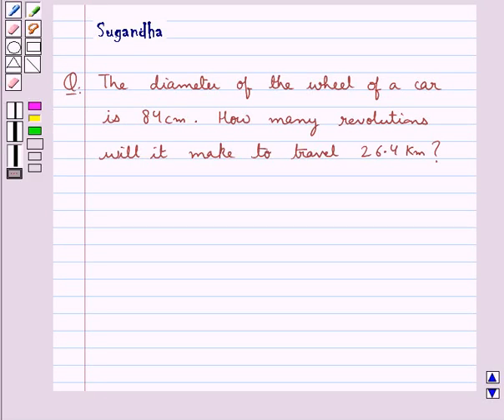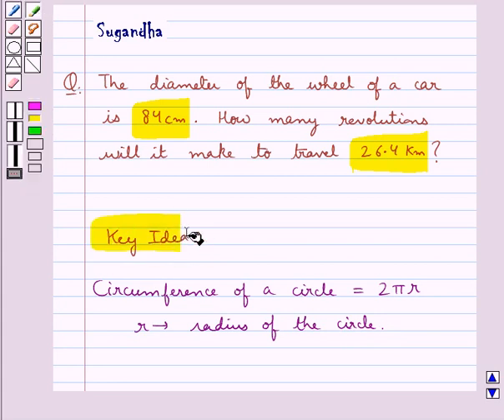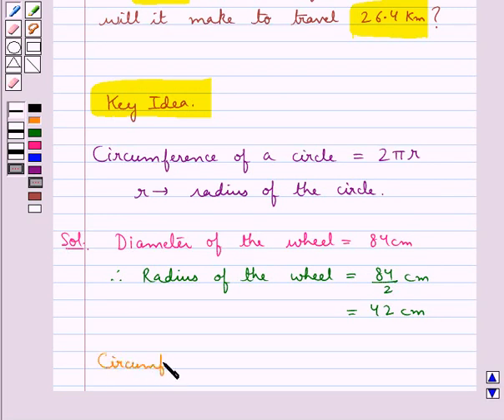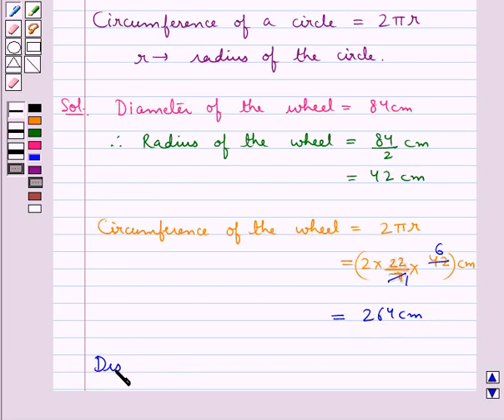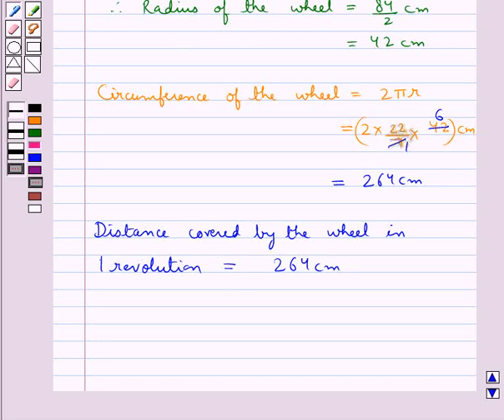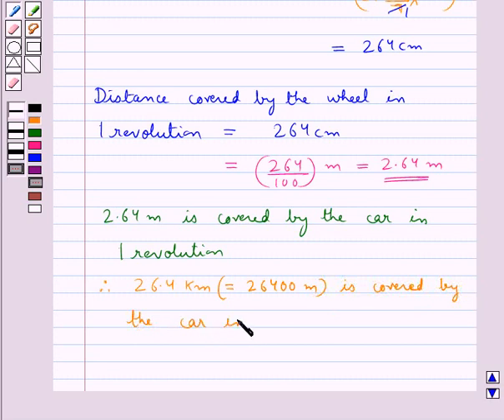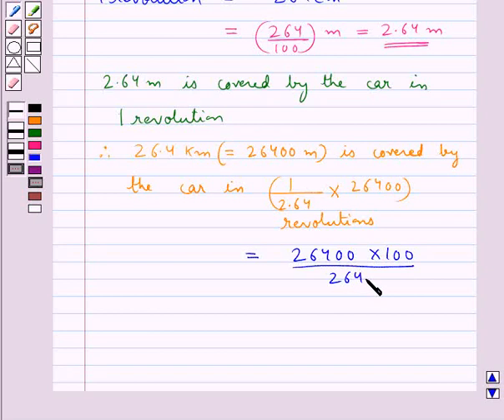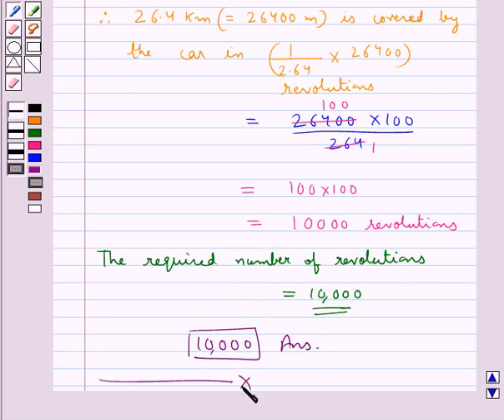How to find the number of revolutions made by a wheel of a car?